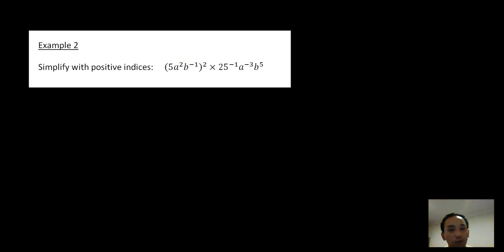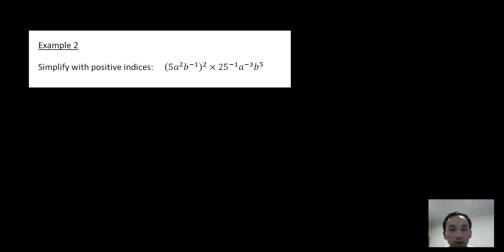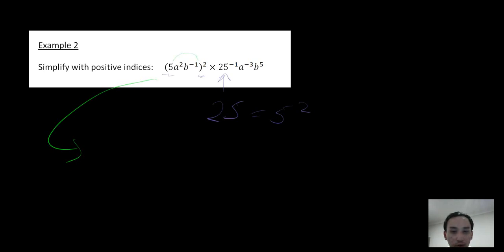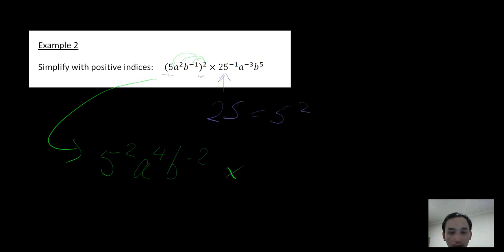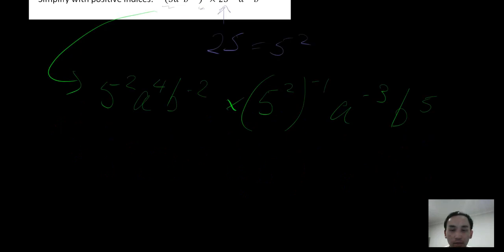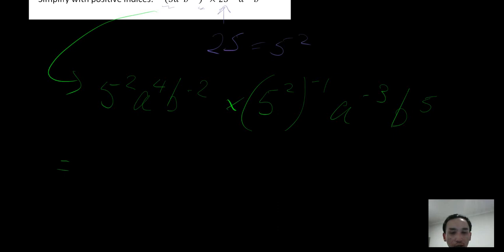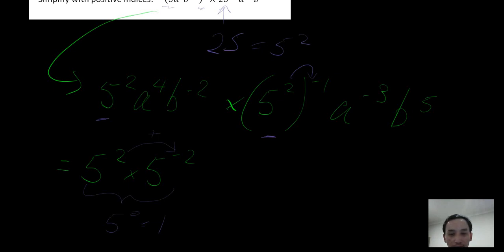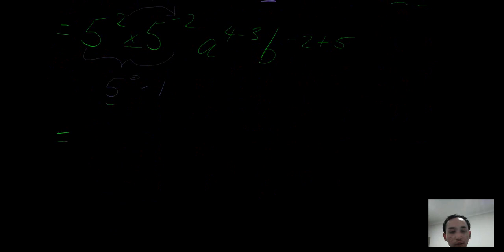Simplifying index form example 2